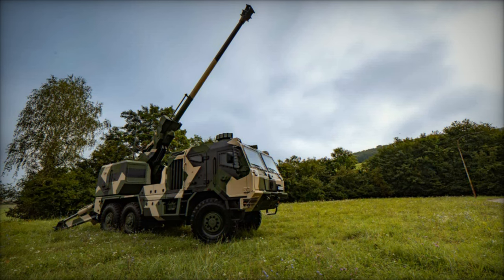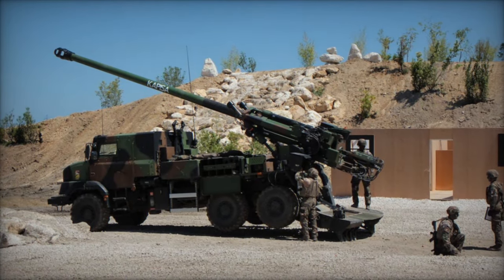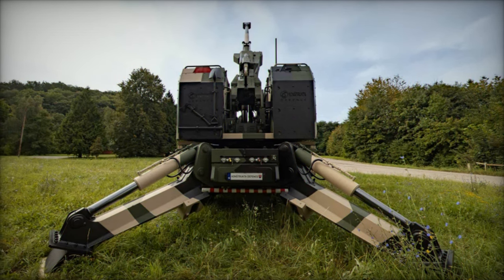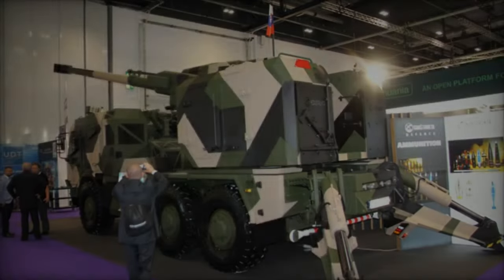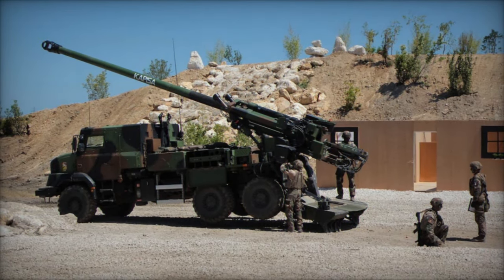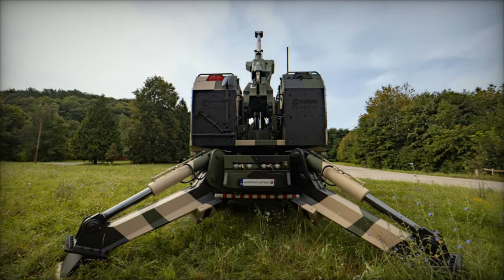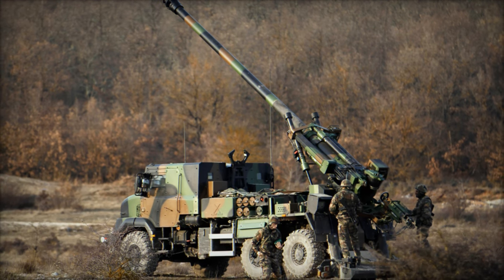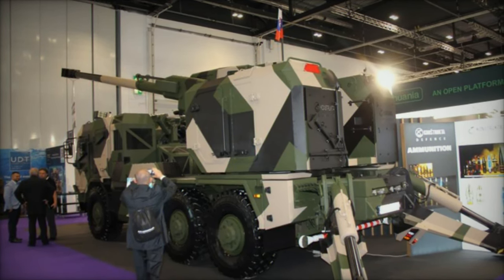Malaysia looks to buy Slovak BIA or French Caesar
At the heart of the recent Malaysian Defense and Security Exhibition (DSA) 2024 stood an impressive exhibit – the BIA artillery system, presented by Excalibur International. This Slovakian masterpiece, poised to revolutionize Malaysia's military landscape, represents a formidable contender in the country's pursuit of modernizing its armed forces.